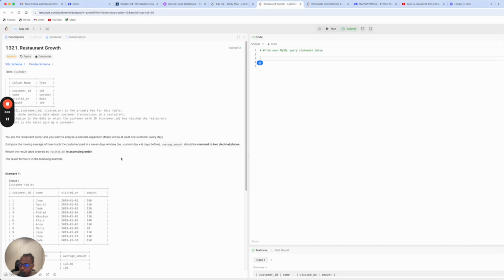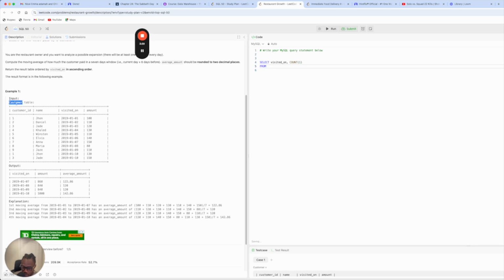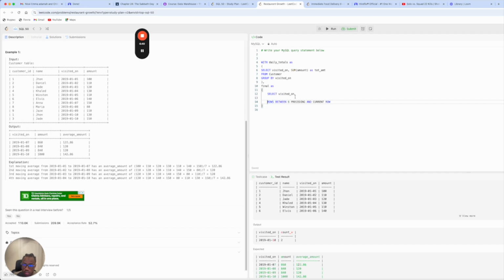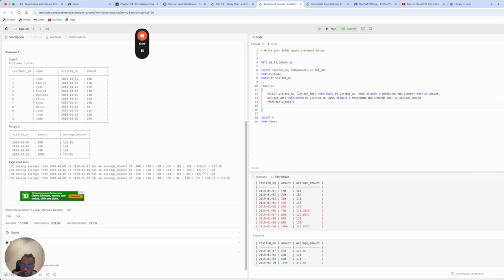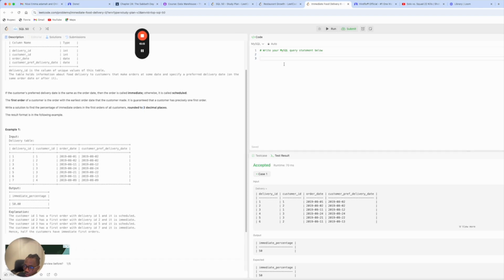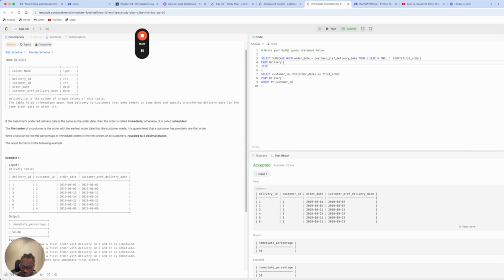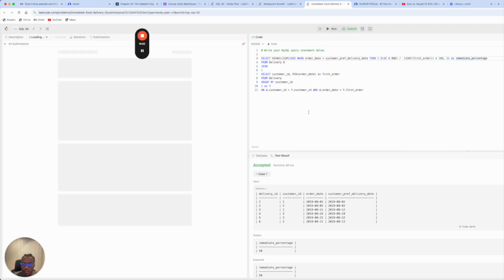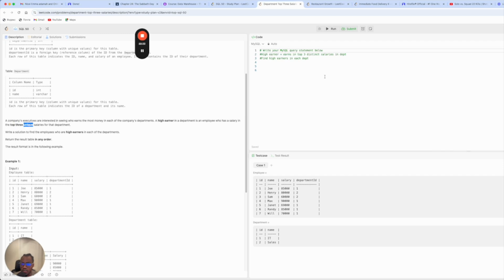Leetcode SQL Interview Questions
Hey everyone! After a long break, I'm excited to be back and posting regularly again.
In this video, I dive into two challenging SQL interview problems that are perfect for honing your SQL skills. Whether you're preparing for an interview or just want to brush up on your SQL, this video is for you. I'll walk you through the questions, break down the logic, and share tips to tackle similar problems.